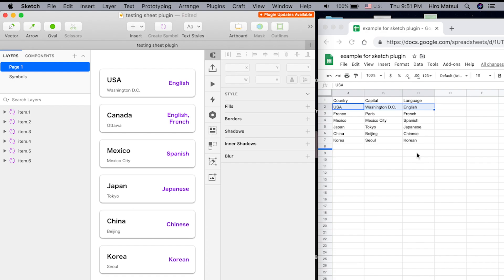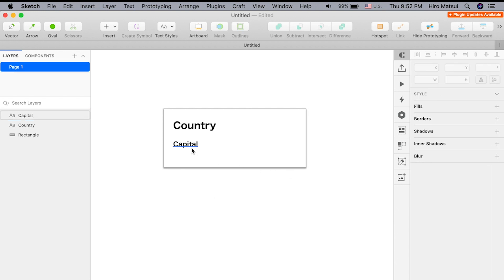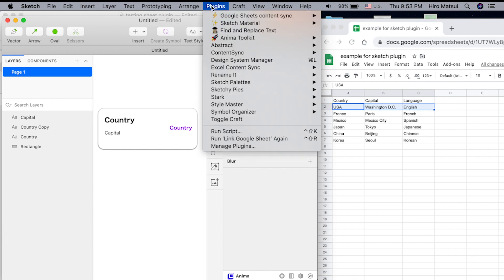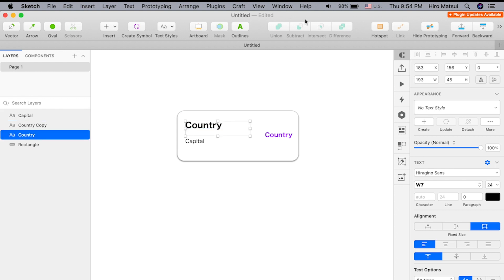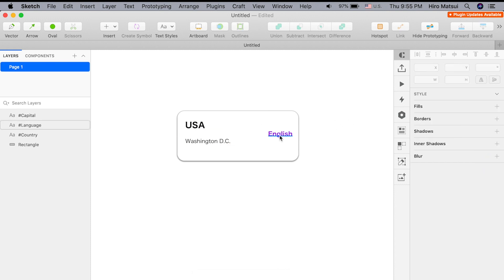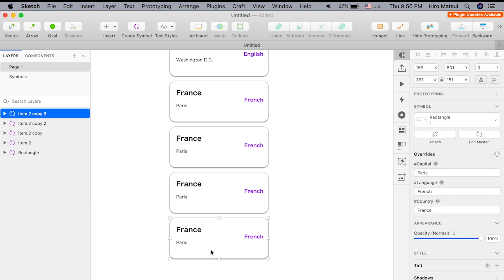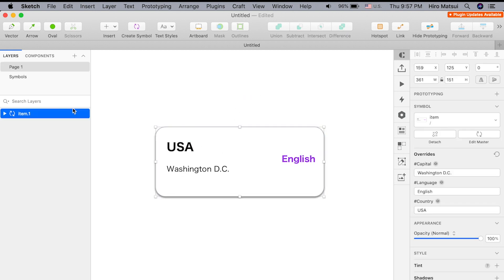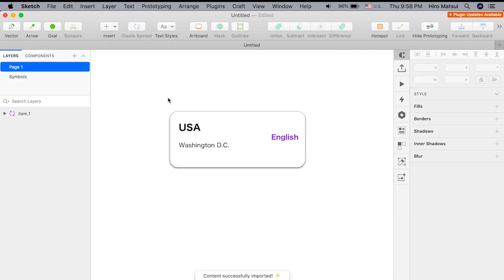[Eaisest] Import Google Sheet to Sketch App / 2020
Learn how to link Google Sheet to your Sketch file and fetch data right into your elements.

1. How to link a Google sheet.
2. How to name your elements.
3. How to render ( control + i )
4. Bonus

Here's the Google Sheet I used.